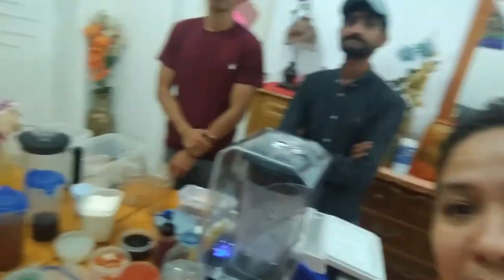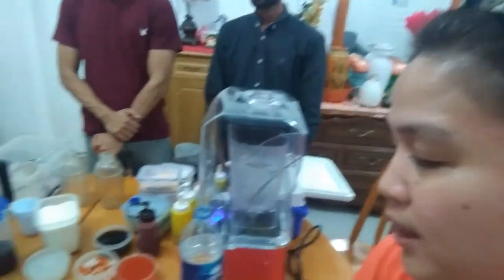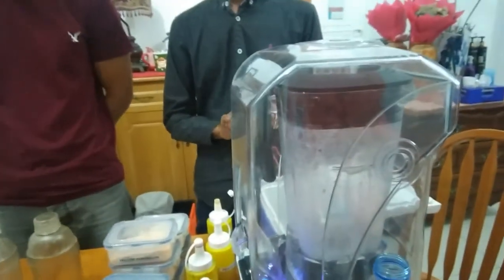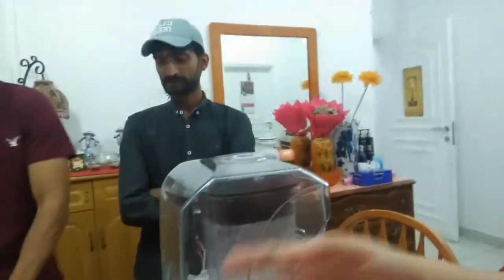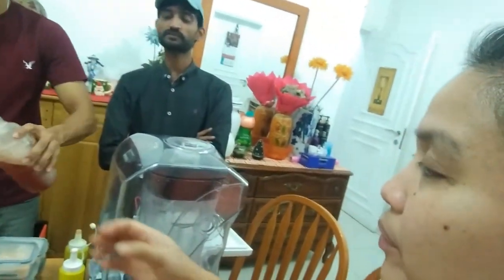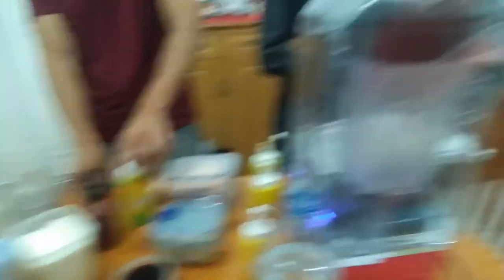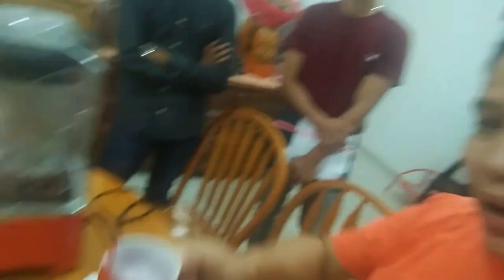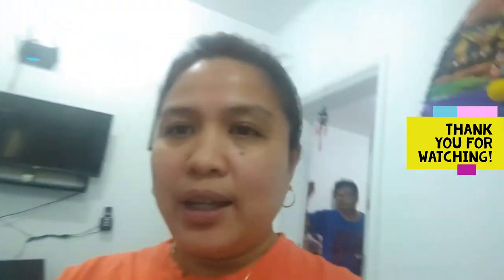Biglaang Milk Tea Demo sa bahay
Thank you guys for the free demo of your products...so tasty, etc. fit this summer or anytime of the year. Bubble Tea; Milk Tea, Smoothie ang Fruitie...
Special thanks to sir Edward Dee and Deneesh who are both Sales and Marketing from Boston Bubble Tea Distributor Company, Dubai, UAE.